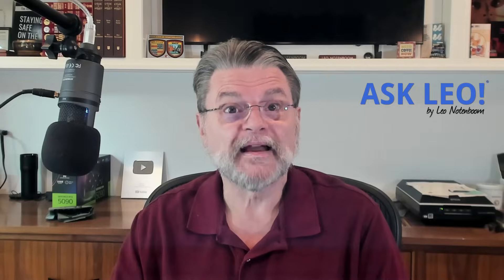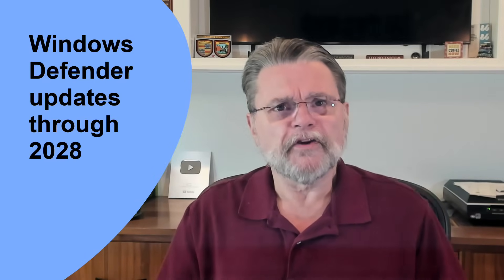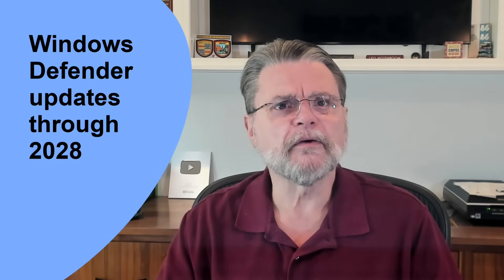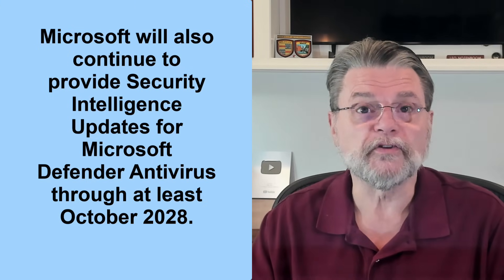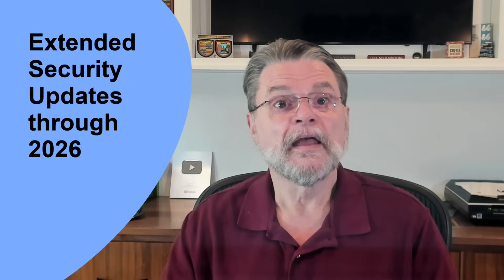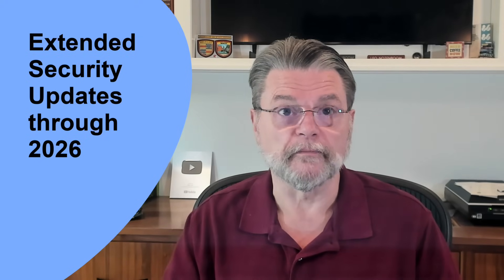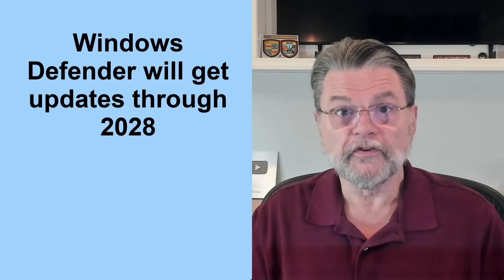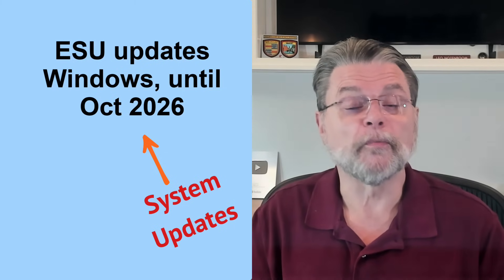Windows Security to 2028? Why ESU Still Costs Extra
➡️ Wondering why Microsoft charges for Extended Security Updates when Windows Defender will get updates through 2028? They're not the same. I'll explain the difference between malware database updates and actual Windows fixes, and what you really need to know to stay protected on Windows 10.

➡️ Security to 2026 ot 2028?
Windows Defender will keep updating its malware database until 2028, but that’s not the same as fixing flaws in Windows itself. Extended Security Updates (ESU) cover those fixes, pushing updates to Windows until 2026. Defender protects against new malware; ESU fixes Windows bugs.

Chapters
0:00 Why ESU Still Costs Extra
0:45 Windows Defender updates through 2028
1:39 Extended Security Updates through 2026
2:14 Find it